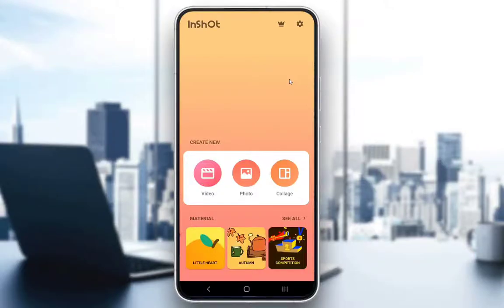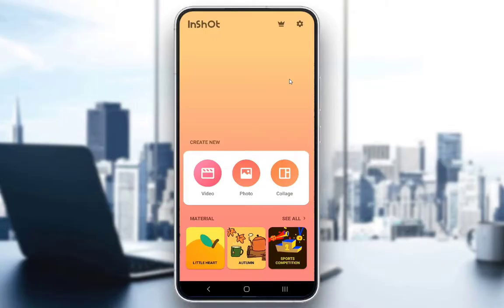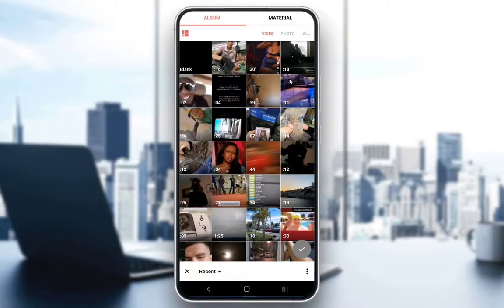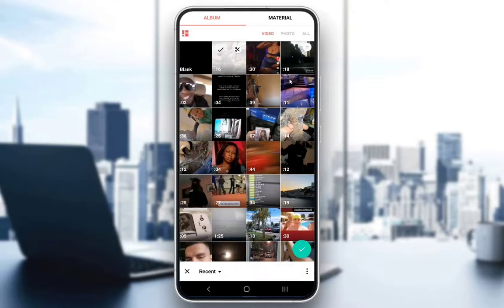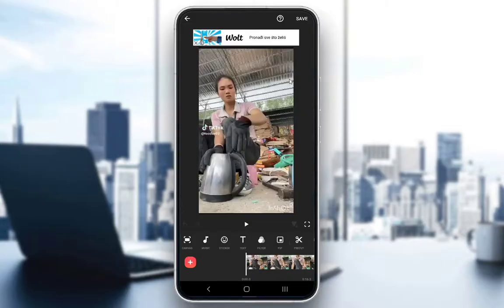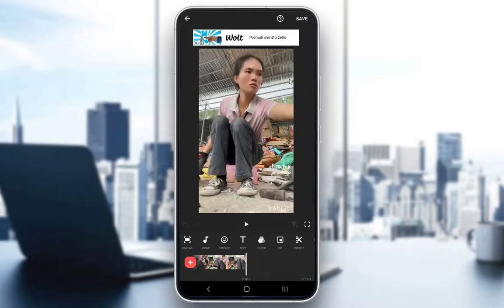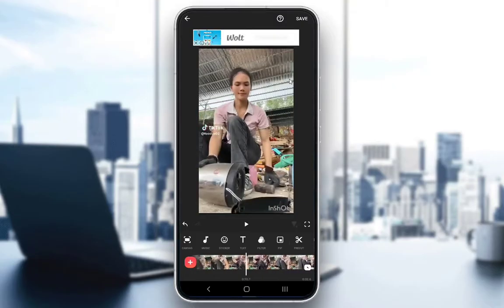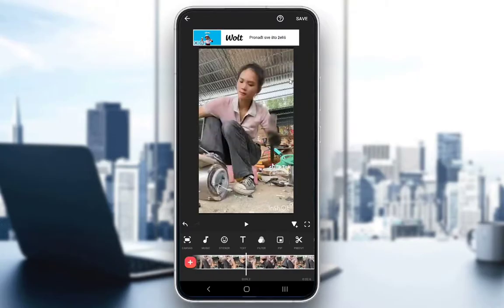How To Merge Videos Inshot Tutorial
Today we talk about merge videos inshot,inshot tutorial,video editing,inshot video editing